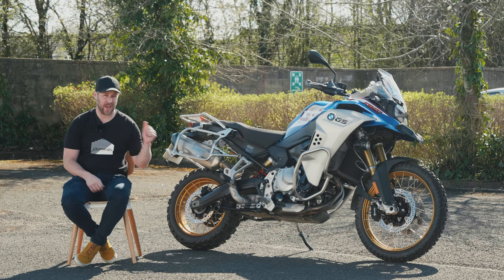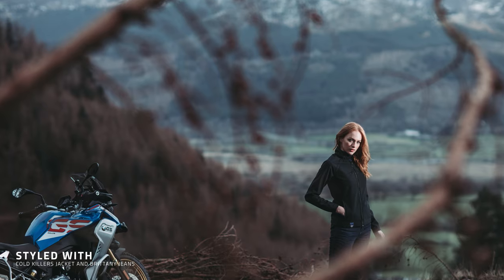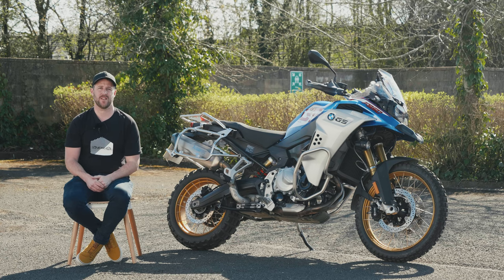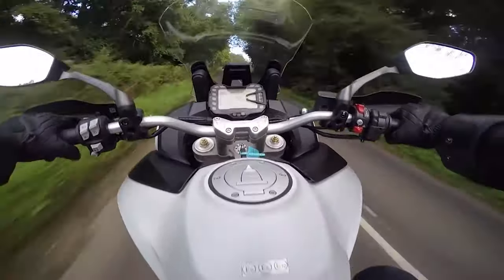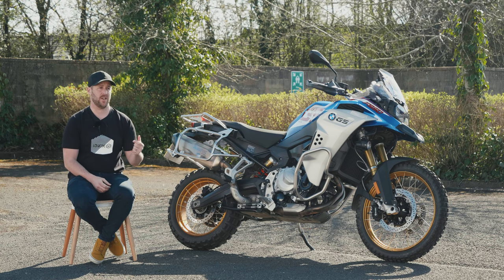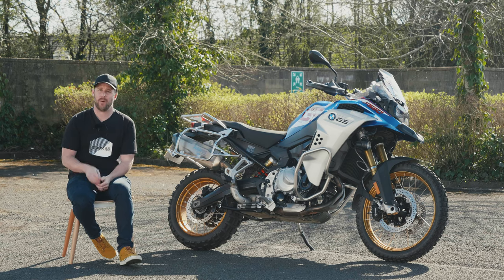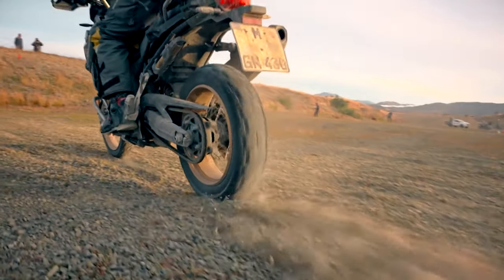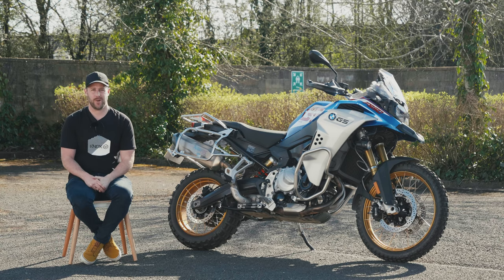BMW F850GS Adventure – The review from KNOX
This is our review of the BMW 850gs adventure

Undoubtedly the BMW GS range are the most popular motorcycles in Europe and have progressively changed the style and type of motorcycles people ride. From the Long Way round, the the GS Trophy events to training schools all over the world, the BMW GS adventure range is a marketing machine and it has been really great to get hold of the BMW 850GS in recent months!

Loaned from BMW Motorrad UK, we used the bike to shoot our 2020 collection with, and the results were great in our opinion The BMW gs 850 is a great looking adventure motorcycle!

The f850gs is a truly excellent on-road motorcycle with fantastic plushness on offer, the F850GSA is like riding a magic carpet, with fantastic suspension, electronics and comfort like no other bike I have ever ridden… a real mile muncher.
Also featuring a great 95hp power plant and handling, it’s a joy to ride. While this review didn’t major on the BMW 850gs off-road (forgot to strap go pro on, sorry), it’s not a bad bike for off-road terrain too when put in the right scenario of lighter trails and have someone with you.

The Specs for the bike we had are as below:

F 850 GS Adventure Sport - £11,910
Rallye Pack - £300
Premium Pack - £800 (Dynamic ESA, cruise control, Aluminium Pannier fastenings)
Comfort Pack - £615 (keyless ride, heated grips, tyre pressure control, centre stand)
HP Sports Silencer - £525

In all, we are fans of the bike and hope we get the chance to ride it a bit more once lockdown is over!

As discussed in the video, Devitt insurance provided us a quote for this machine for Mr Average for £232/year Fully Comp.
Based on a 40 year old married Bank Clerk, living in LA13, 2020 BMW F850GS Adventure 95hp worth £11,999. Kept in a Garage, held full bike license since 2000. Bike has Biketrac and a Datatool S4 C1 Red security. No accidents or claims. Comp cover, 3000 miles, 5 years protected NCD and just SDP use.

We also mentioned the tool kit that we have from SBV and is perfect for anyone considering an Adventure trip on a BMW GS, this is available

Aaron
KNOX